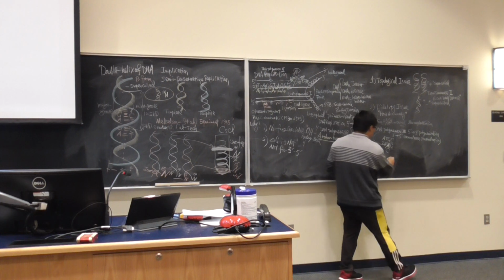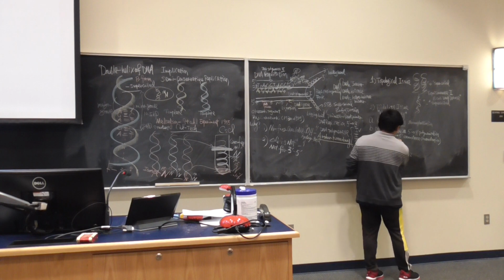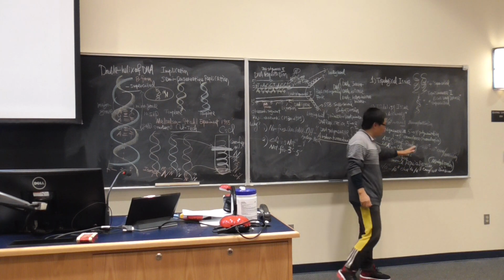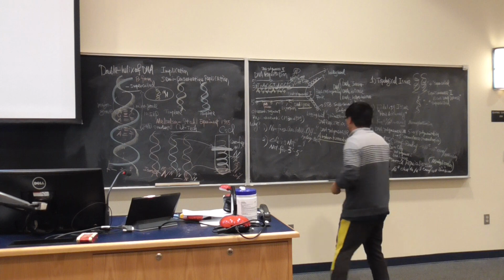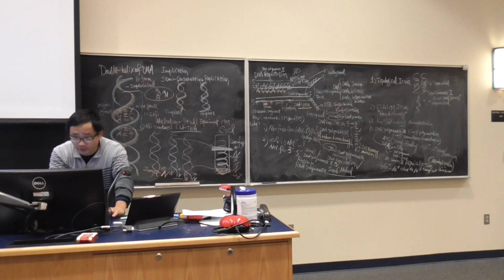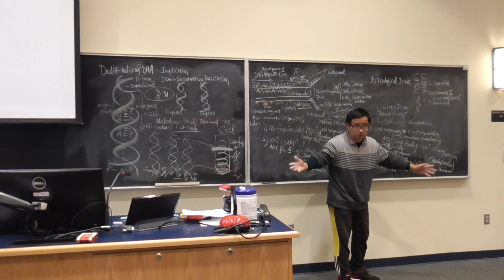AEM 341 Exam III lecture 4-2